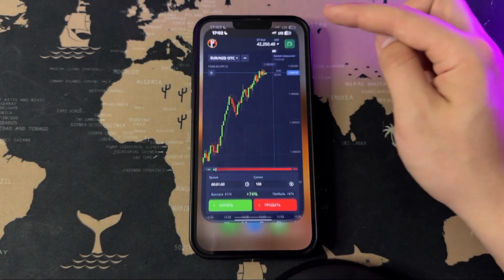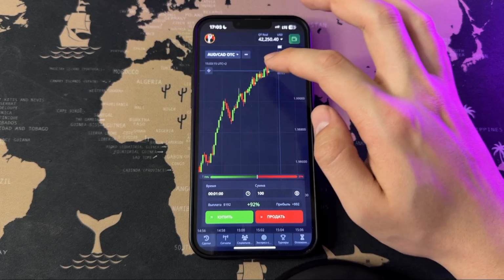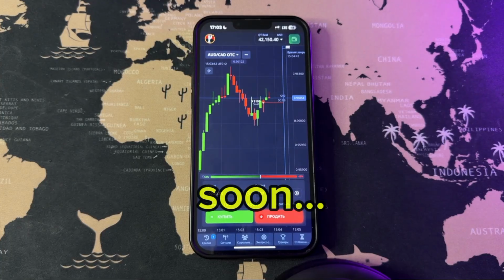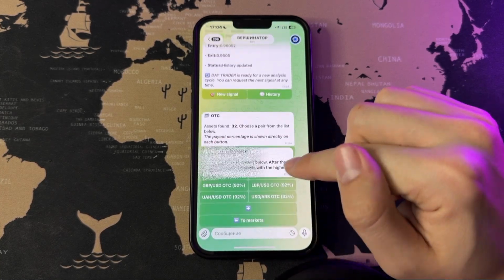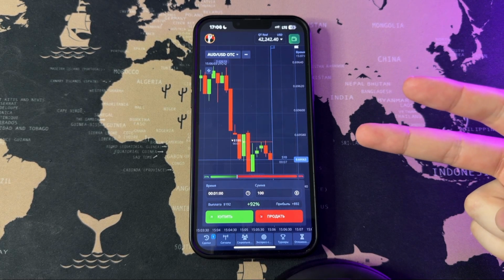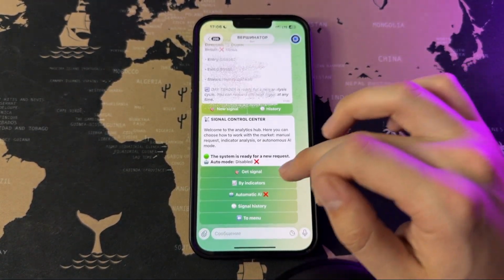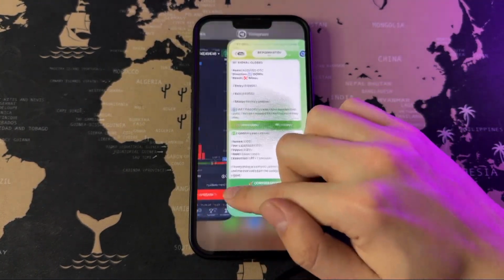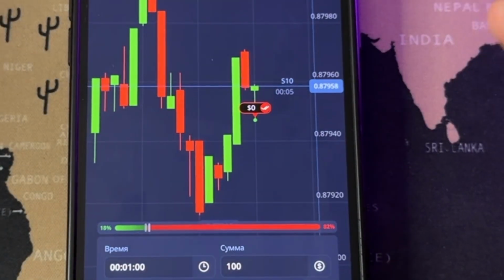Trying out AI TRADING BOT for POCKET OPTION | BINARY OPTIONS STRATEGY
LINK TO THE POCKET OPTION AI BOT in THE COMMENTS 👇

Trading on Pocket Option with an AI bot — test and overview!
We explore how an AI trading bot works, what strategies and indicators it uses, and how automation helps analyze market trends.

ATTENTION: Binary options trading involves serious financial risks, including the possibility of losing invested funds. Before you start trading, be sure to familiarize yourself with the laws of your country or region — the use of platforms like PocketOption or other similar services may be prohibited in them. For example, in the United States, binary options-related activities are regulated by the CFTC rules, which do not allow such operations to residents. In a number of countries, binary options are officially banned or equated to gambling. By making a decision to participate in trading, you consciously take full responsibility for the possible consequences. I do not urge you to repeat the steps shown in the video, and I strongly recommend that you consult with professionals before any financial transactions.